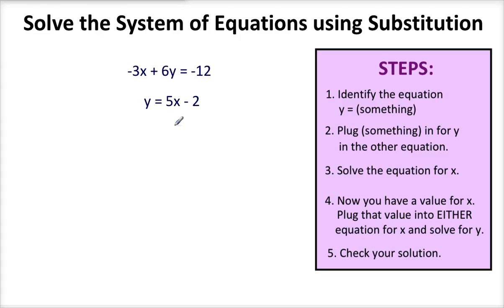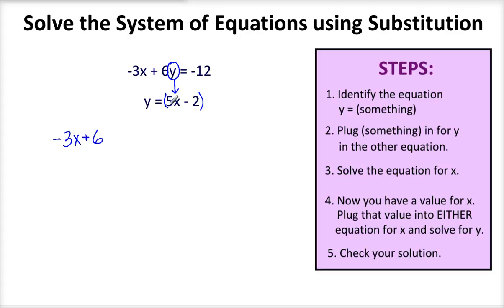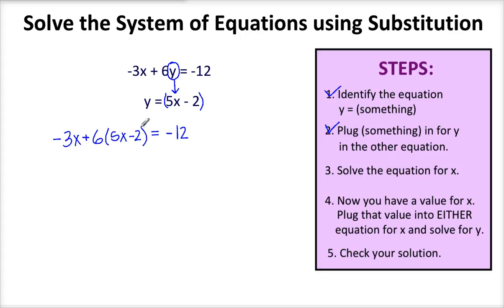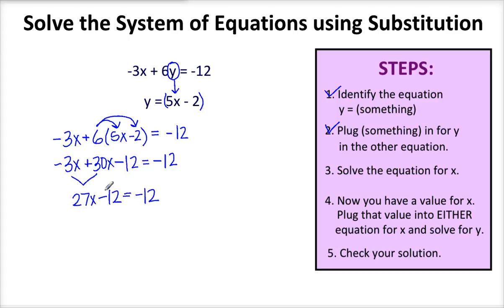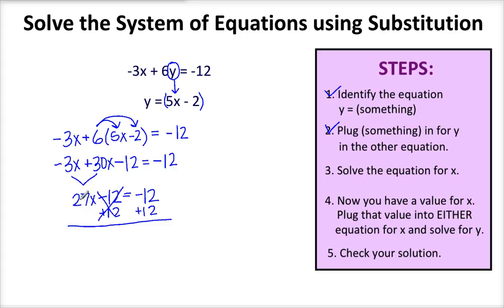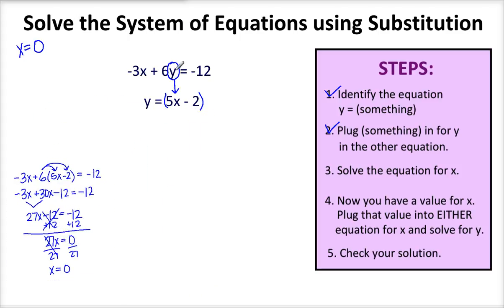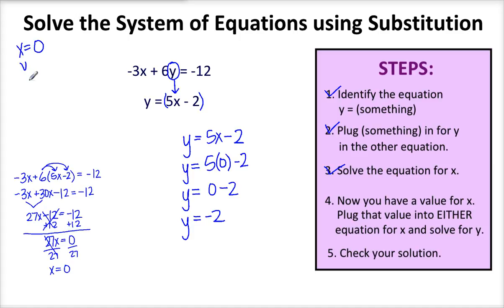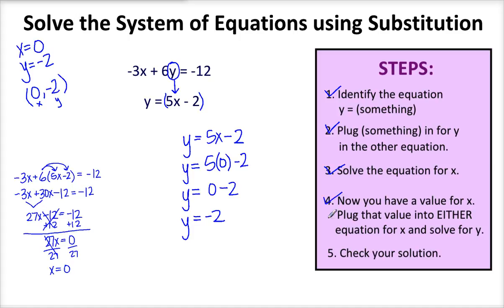Math 8 Q2 Unit 3 Substitution Example 2